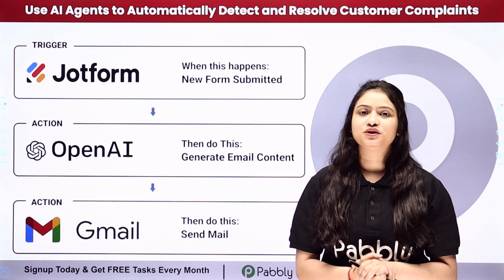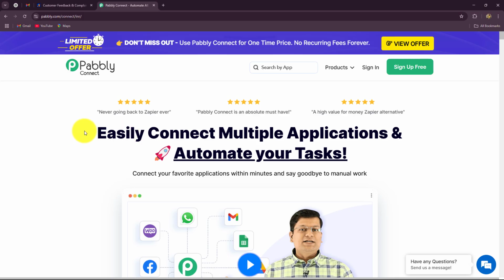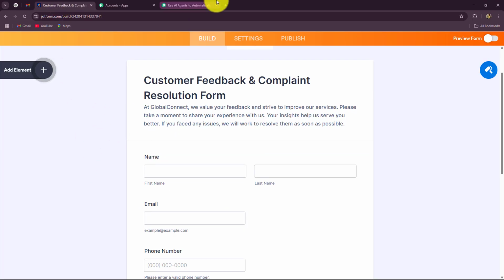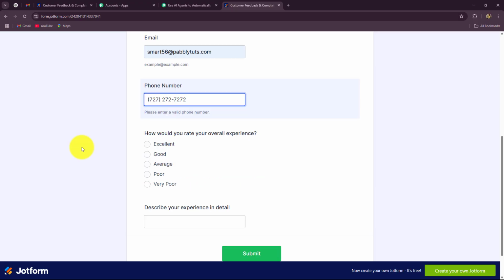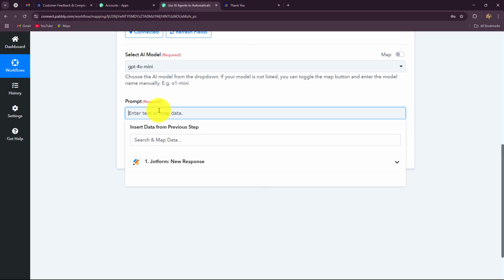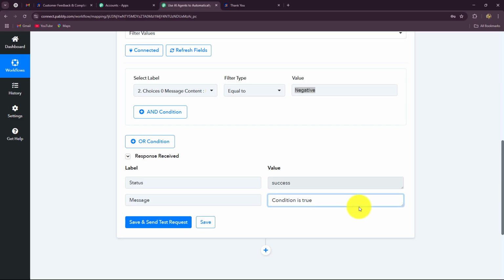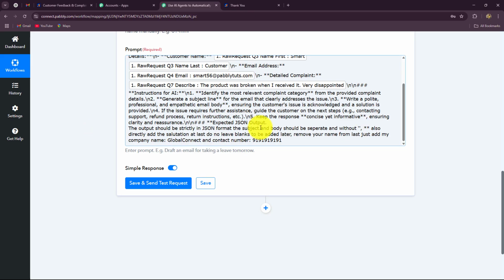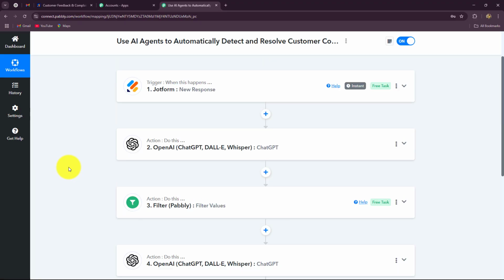How to Use AI Agents to Automatically Detect and Resolve Customer Complaints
In this video tutorial, we'll guide you through the process of using AI agents to automatically detect and resolve customer complaints.

With AI-powered automation, you can analyze customer feedback, identify complaints, and trigger appropriate responses or resolutions instantly. By leveraging AI, businesses can enhance customer support efficiency, improve response times, and boost overall customer satisfaction.

This step-by-step guide will help you streamline complaint management, ensuring proactive and effective resolution with minimal manual effort.

Use Case:-

As a Customer Experience Manager at GlobalConnect, I constantly strive to improve customer satisfaction. We receive hundreds of feedback responses daily, making it challenging to manually analyze them all. By integrating AI sentiment analysis into our feedback form, we can automatically detect negative responses and trigger an immediate resolution process. If a customer submits a negative review, an AI agent classifies the complaint and sends a personalized response with a solution—whether it's a refund, replacement, or further assistance. This automation reduces response time, improves customer trust, and enhances our brand reputation without requiring constant manual intervention.

Benefits of Pabbly Connect:

1. Automation: Save time, money, and resources by automating tasks.

2. Integration: Connect various web services to create efficient workflows.

3. Security: Enjoy industry-standard security for your data.

4. Scalability: Easily add new applications and services to your workflow.

5. Cost-effective: Choose from plans suitable for different business sizes, with no charges for internal tasks.